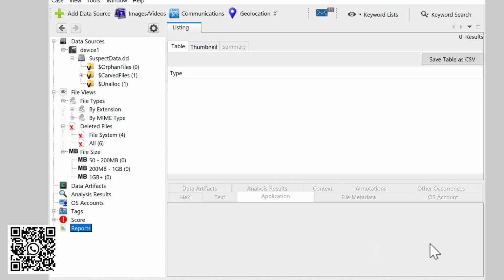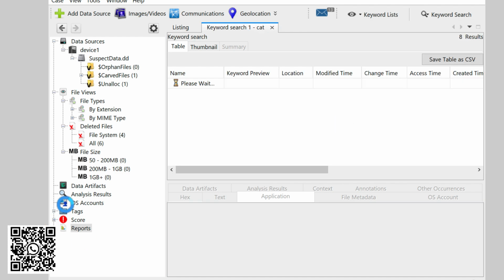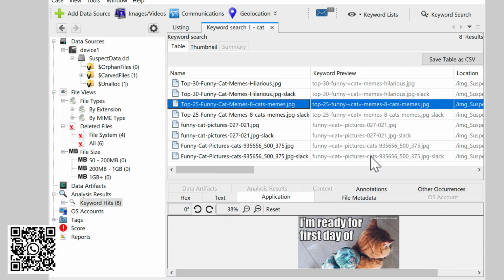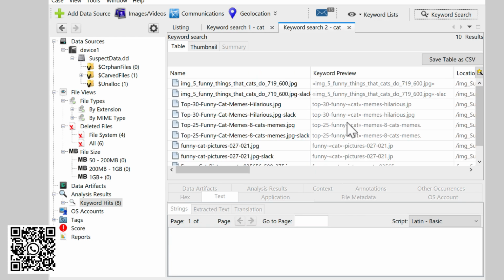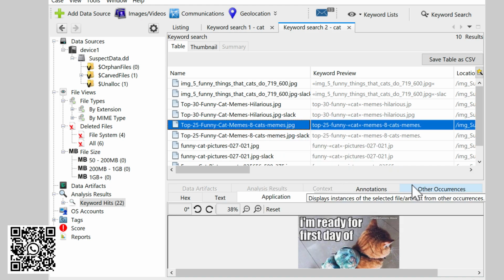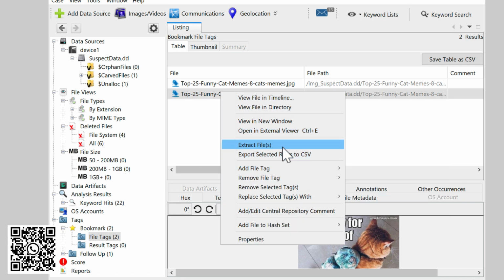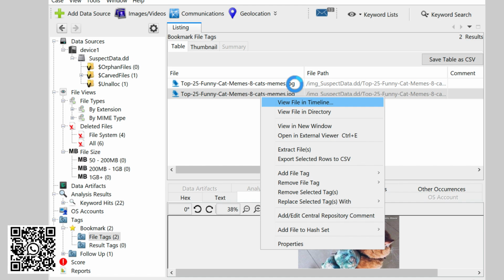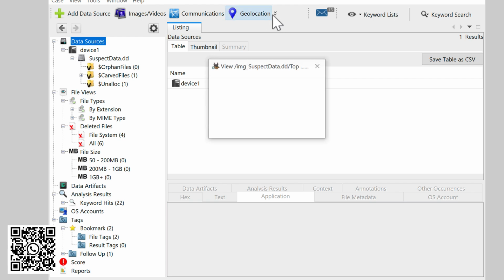Module 3.9 Investigation with Keyword search in autopsy